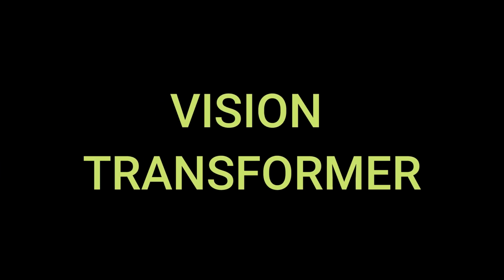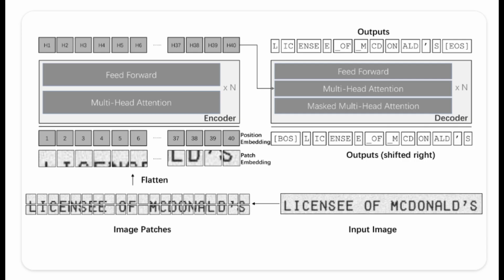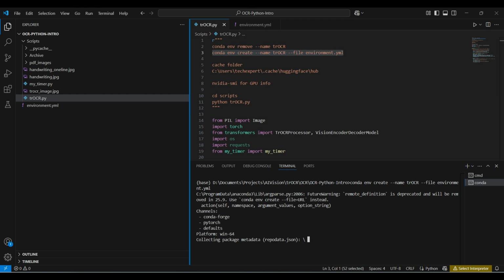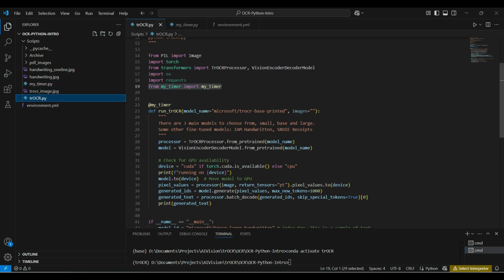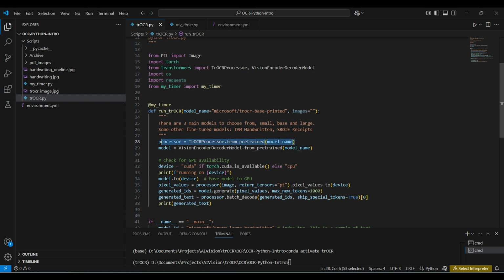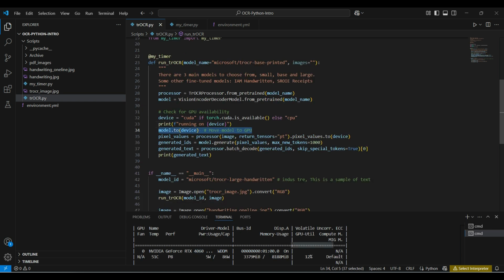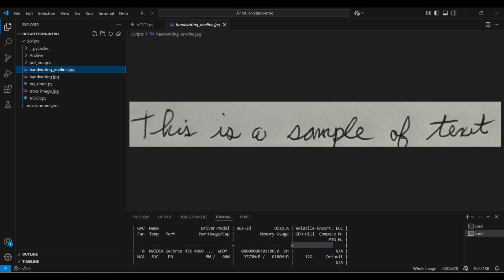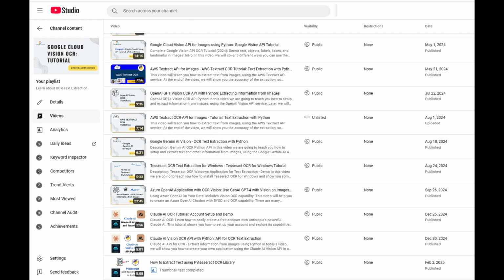TrOCR Transformer-based OCR for Handwritten Text using Python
Ever wondered how AI models can truly 'read' an image and extract the text within, with human-like accuracy?
To try and get to the bottom of that, we'll be talking about TrOCR and its capabilities. Unlike historic or traditional OCR models, TrOCR leverages the power of modern transformers, specifically, it combines a vision transformer, similar to BEiT, for encoding the image, with a text transformer, similar to RoBERTa, for decoding it into readable text. This process is accomplished with a separate encoder-decoder architecture. TrOCR is specifically tailored for optical character recognition (OCR), its goal is to accurately transcribe text from images. In this video, I'll show you how to harness this powerful technology in a Python project, and transform images containing handwriting, into text, with just a few lines of code.
TrOCR provides an end-to-end approach, using a pre-trained image transformer encoder for input and text Transformer decoder for output. This diagram shows a simple summary of how the model takes an input image, shown on the lower right, breaks the image up into several patches or sections, then the patches are flattened and processed by the encoder to produce image embeddings. These embeddings are passed to the language transformer or decoder, which produces the output tokens. Finally the tokens are decoded into text. Feed-forward blocks and multi-head attention blocks are core elements of this transformer architecture.